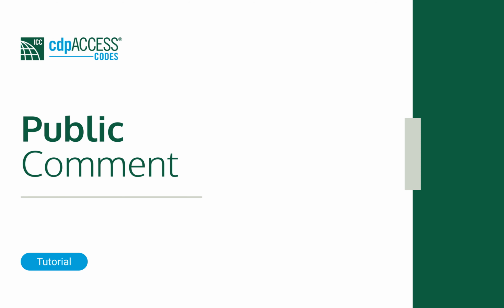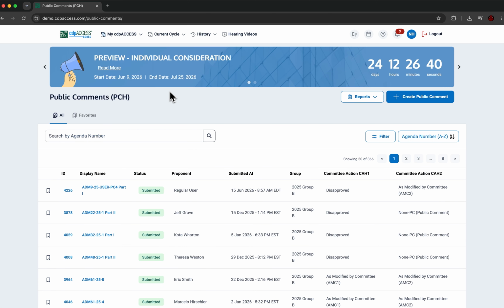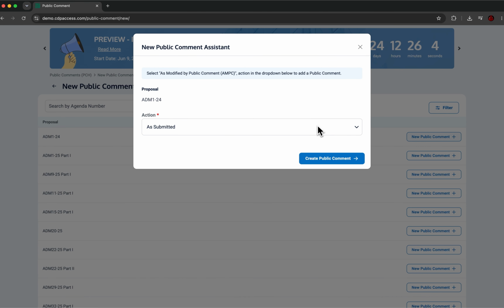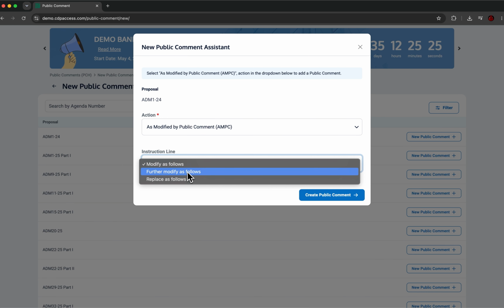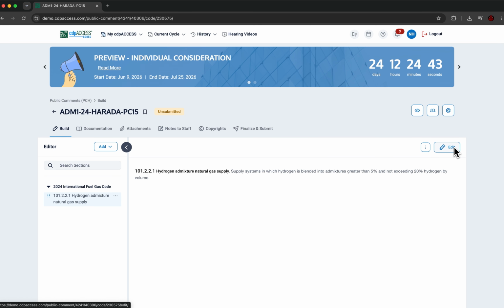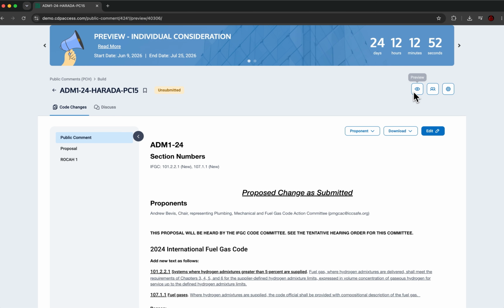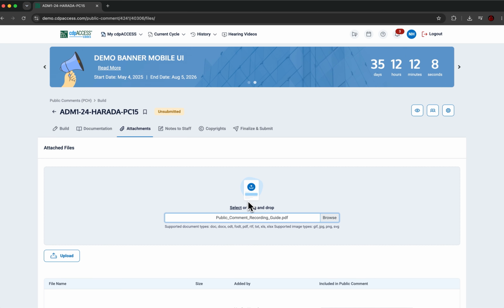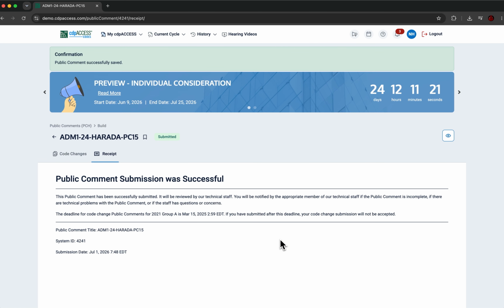cdpACCESS Tutorial: Creating Public Comment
Learn how to create and submit a public comment  within cdpACCESS